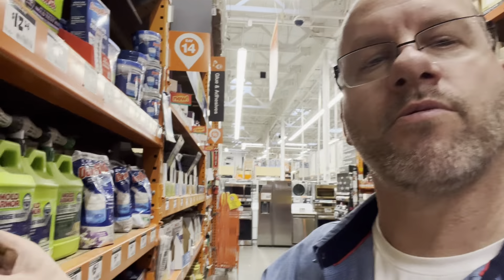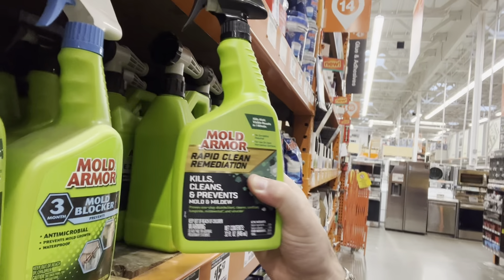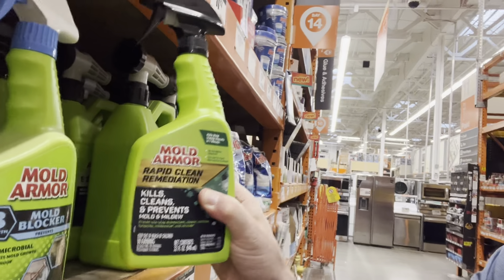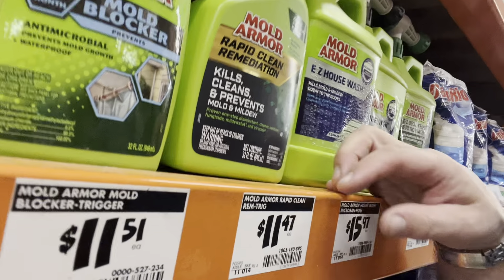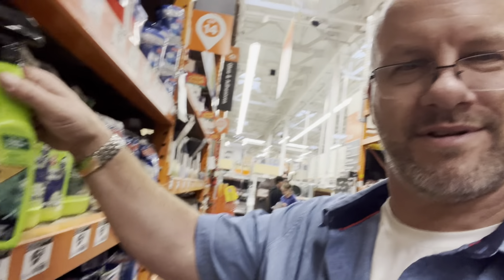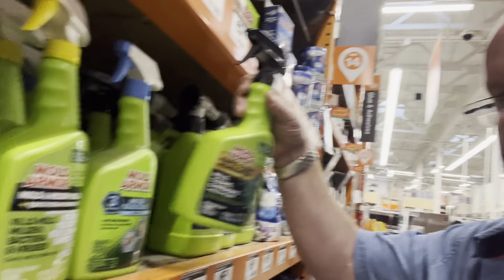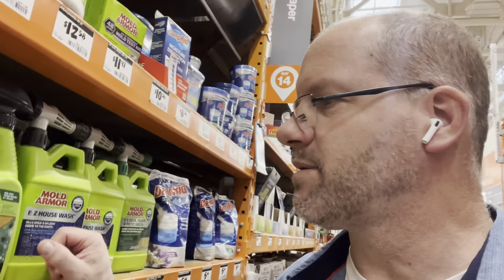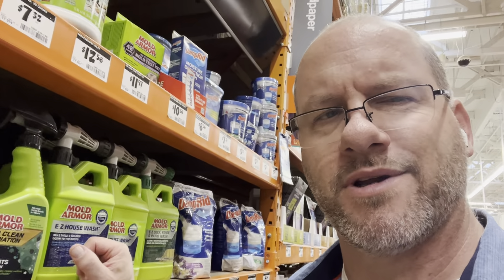Home Depot Hacks Part 1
Got a little homedepothack for you this fine Monday 😎 Save yourself some money and treat attic discoloration yourself with this skippy Mold Armor Rapid Clean Remediation spray (not sponsored, just awesome stuff!). After using this the first go-round, just check your attic periodically for any more signs of moisture just in case the problem is more serious than a little spray can do ya. Hope this helps some of you out there!